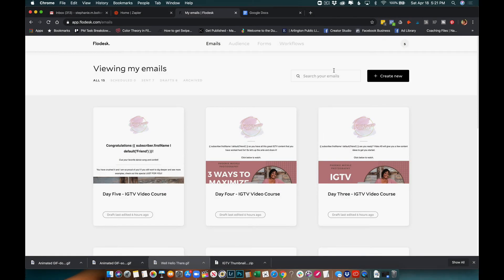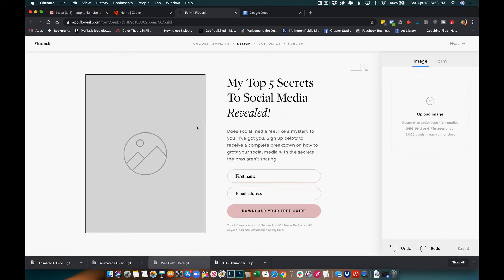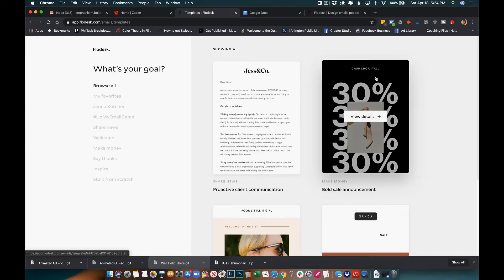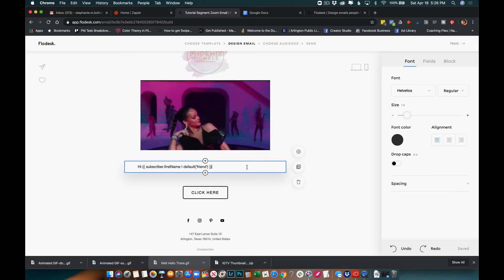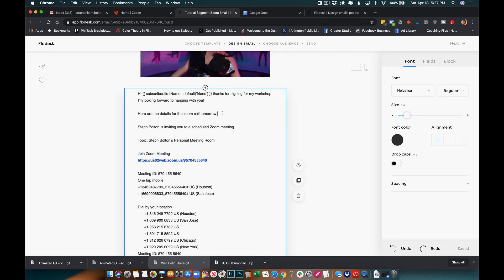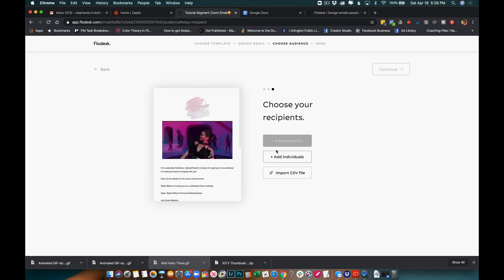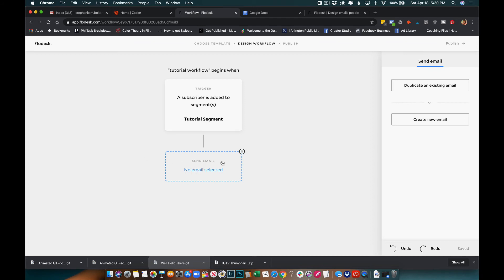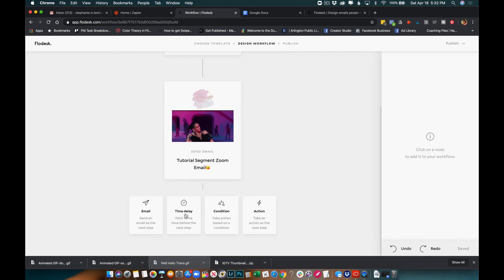How to Use Zoom & Flodesk for Your Next Virtual Workshop | Flodesk Tutorial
I hosted a free virtual workshop and used a Flodesk form as a landing page to collect my participants and send Zoom information to them and set up an email as a reminder before the workshop.